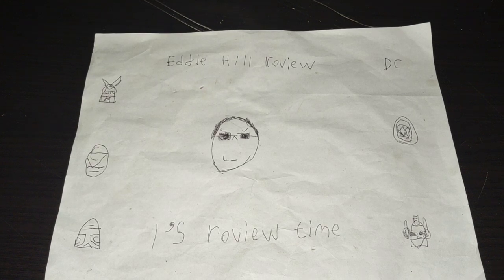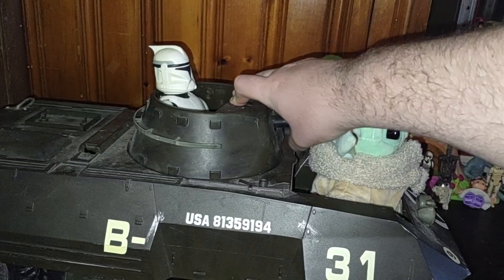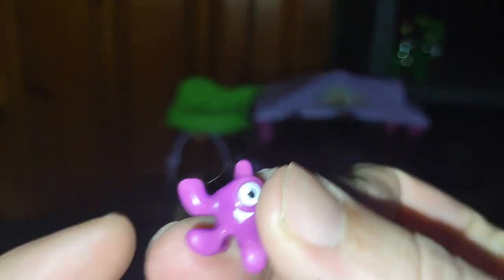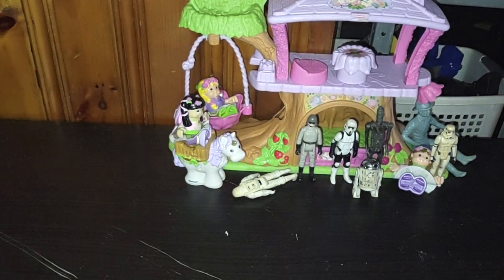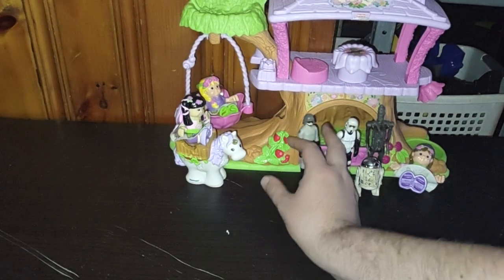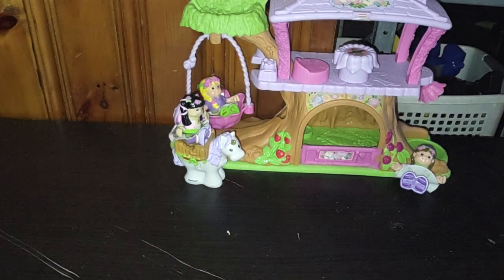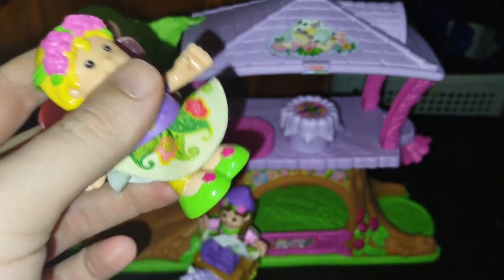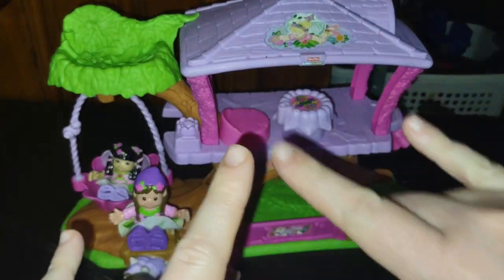2000 MILITARY VEHICLE-STAR WARS 1980 ACTION FIGURES- & SOME FREEBIE TOYS! 12/10/23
EDDIE HILL REVIEWS: 2000 MILITARY VEHICLE-STAR WARS 1980 ACTION FIGURES- & SOME FREEBIE TOYS!  12/10/23